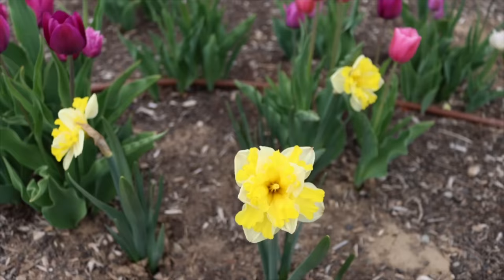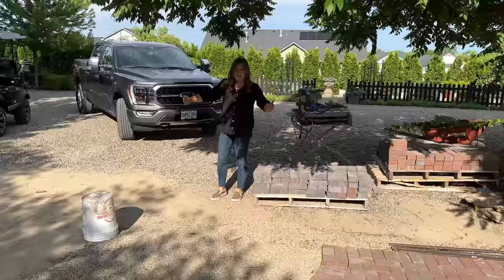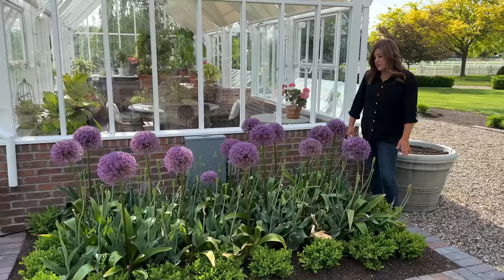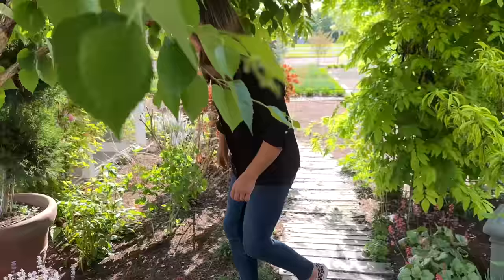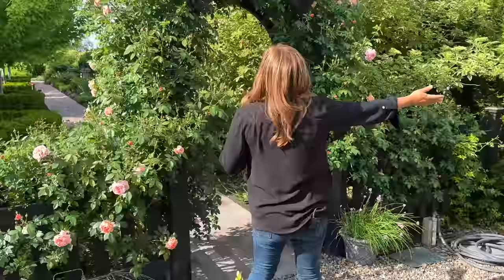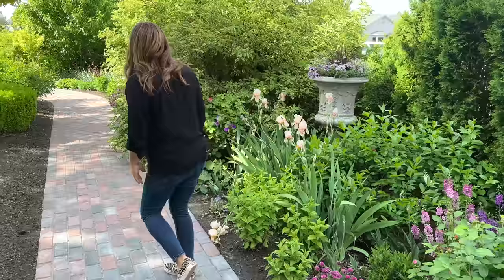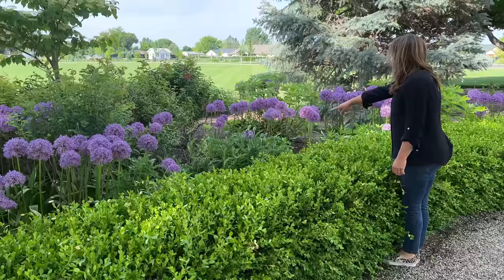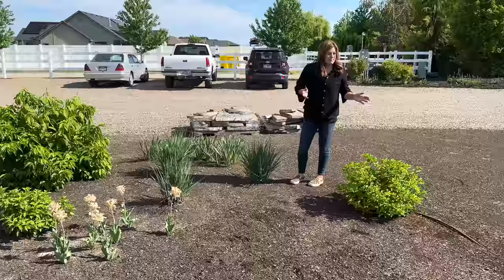Late May Garden Tour! 💚✨🥰 // Garden Answer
🌿MAILING ADDRESS🌿
Garden Answer
580 S Oregon St